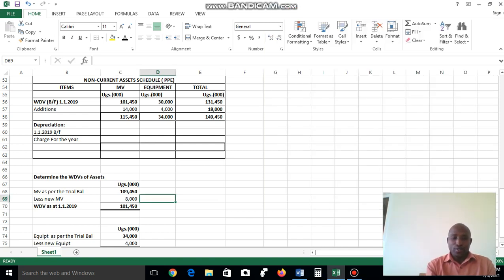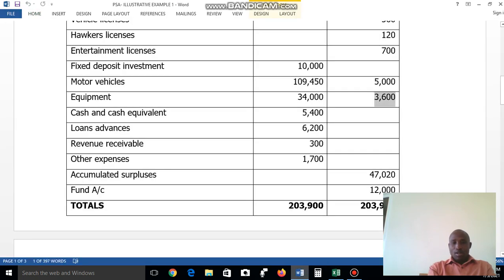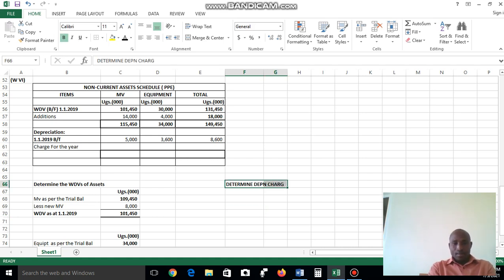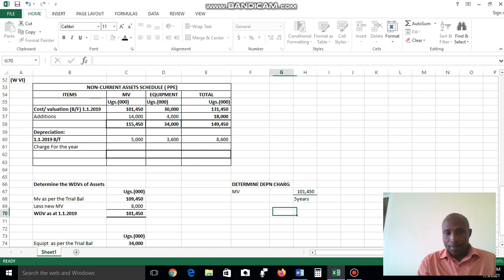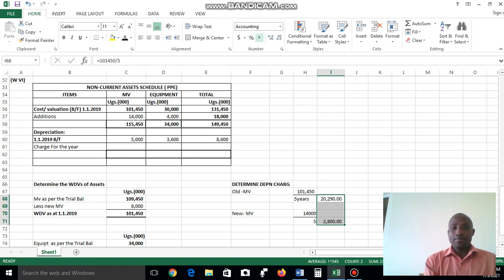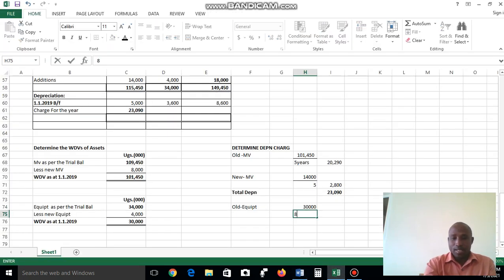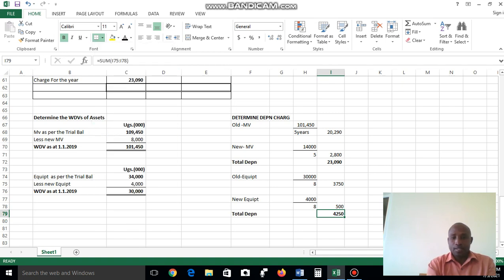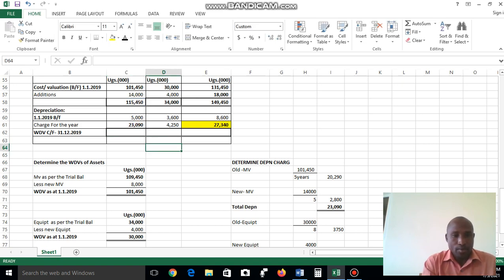PSA 8 MOSES